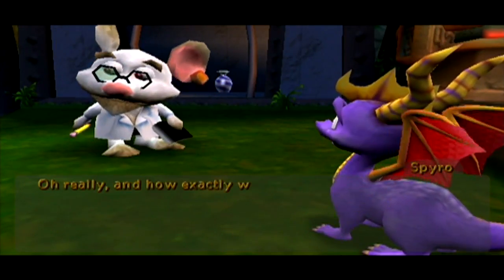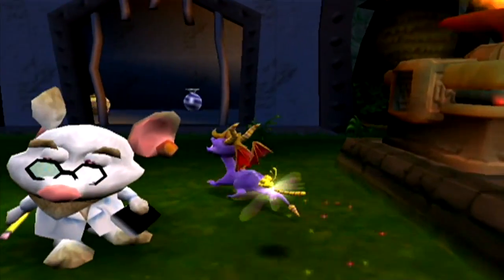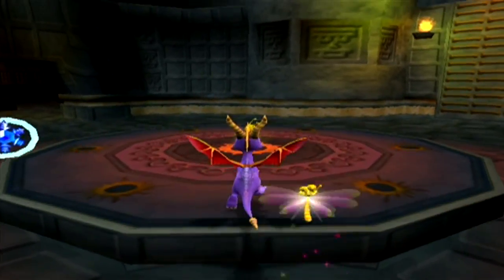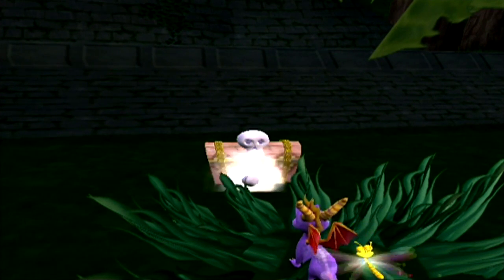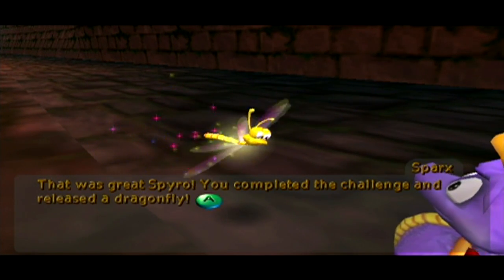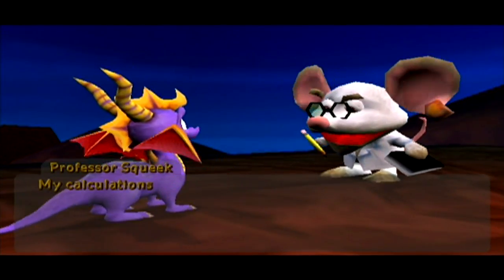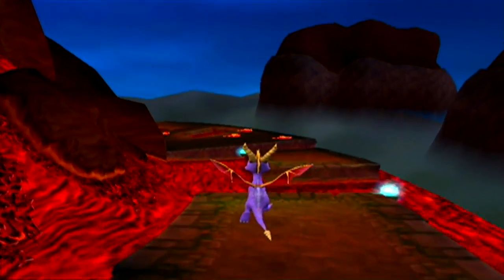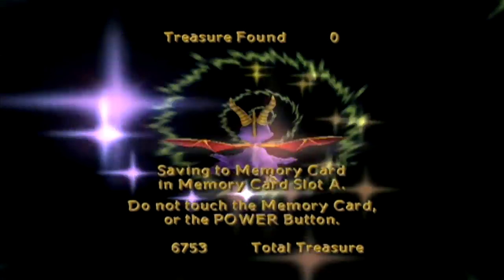Spyro: Enter the Dragonfly - Episode 16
The final level. One more and it's all done. That's it. There's no way this level could have the worst glitches to date, could it? Be sure to "like" this video if you enjoy it. It really helps! :)

~~~"Social" Links~~~